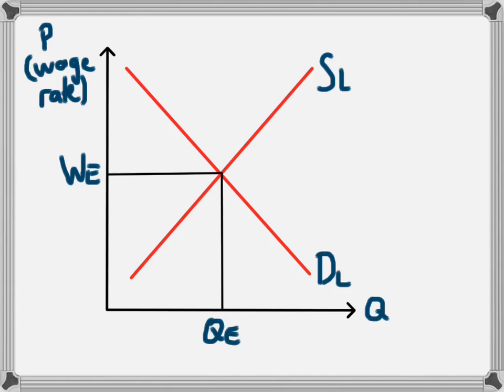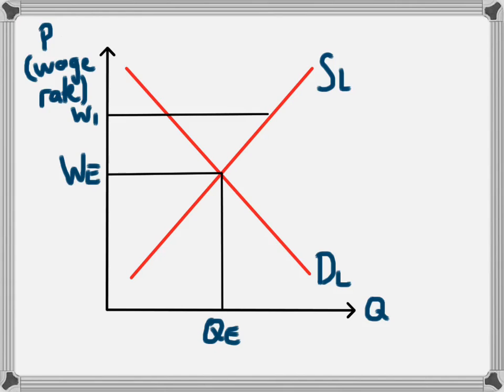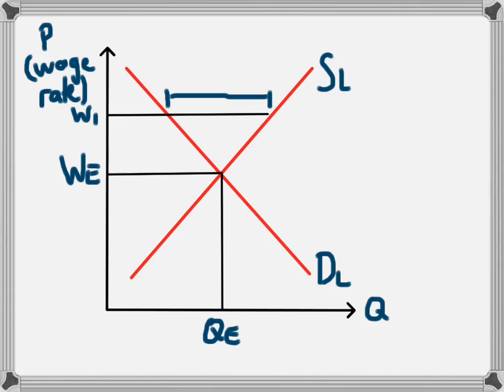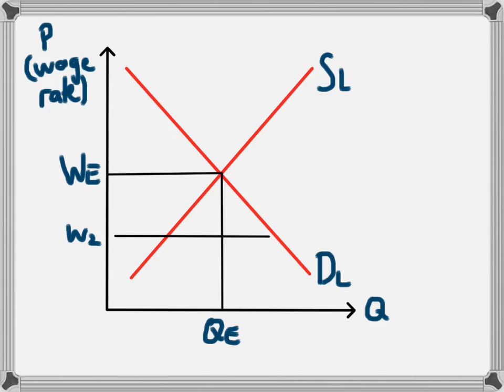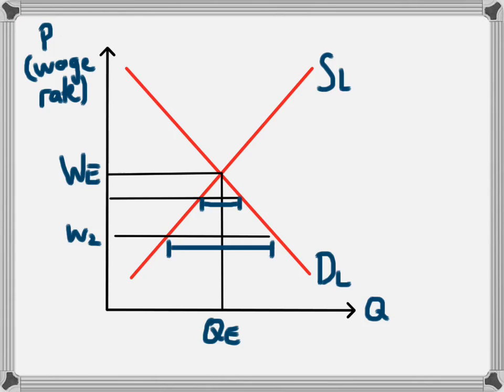Labour Market Equilibrium - Excess Supply and Demand for Labour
This video looks at how the equilibrium wage rate is determined in the labour market. Excess supply and demand is explained to show how the market moves to equilibrium.